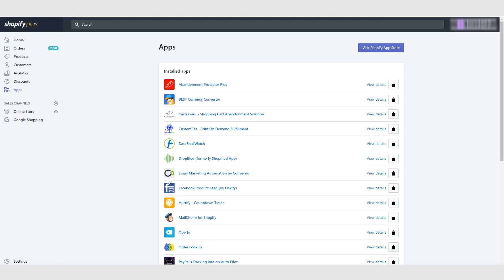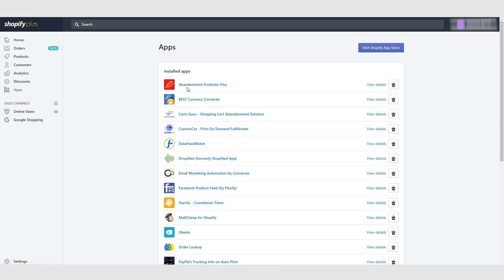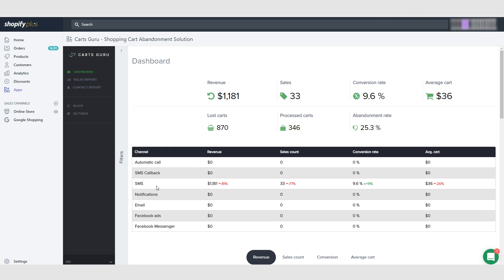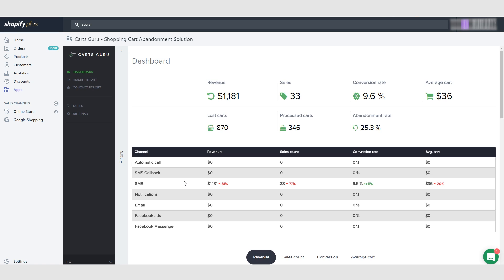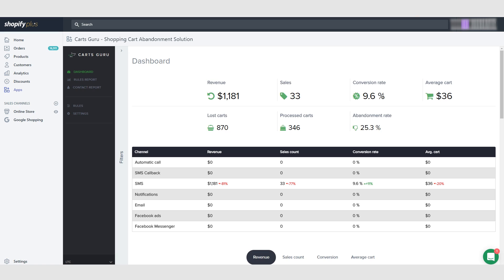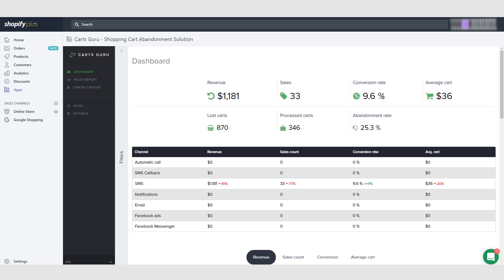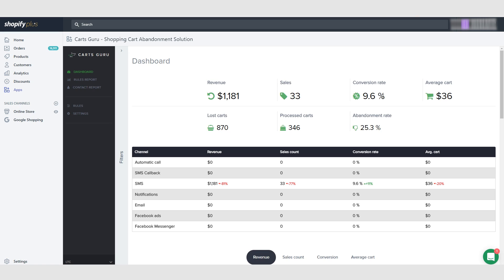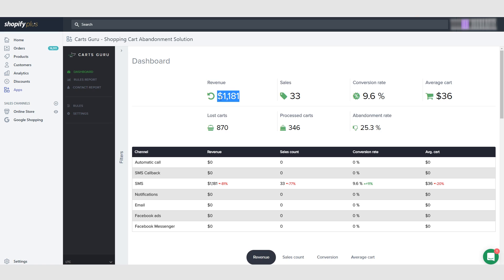2020 Shopify Dropshipping Course - Apps: Carts Guru